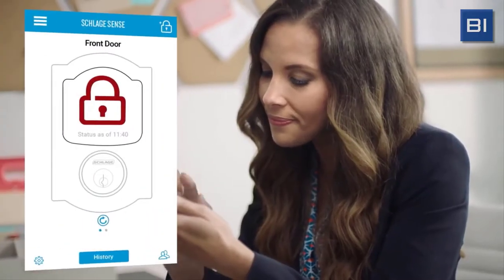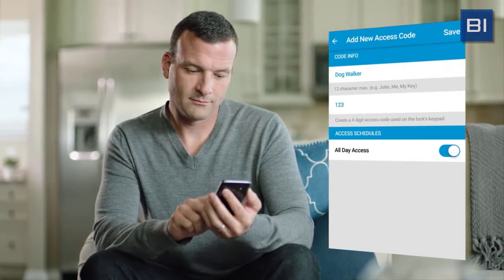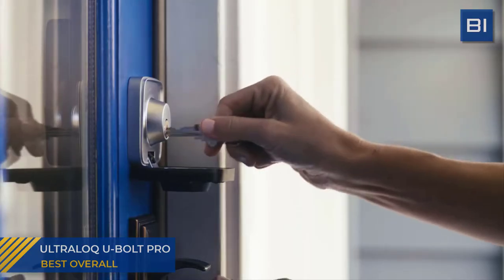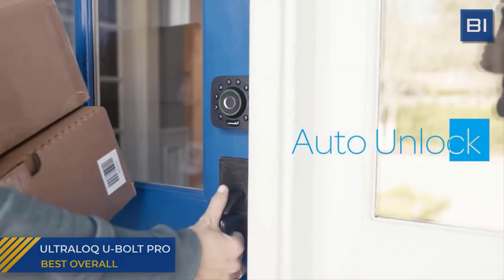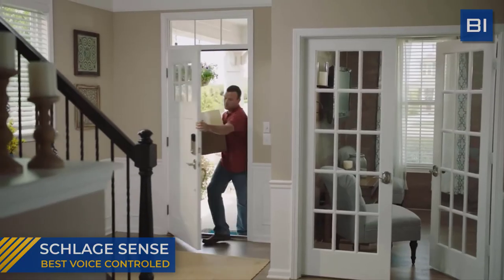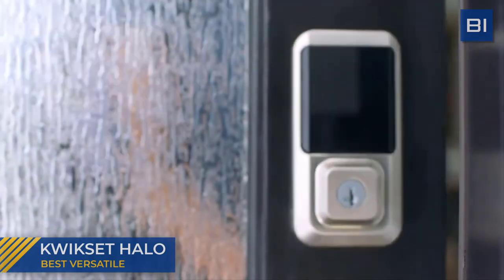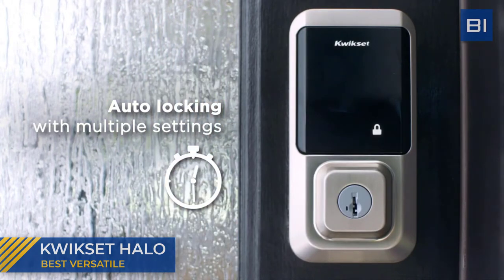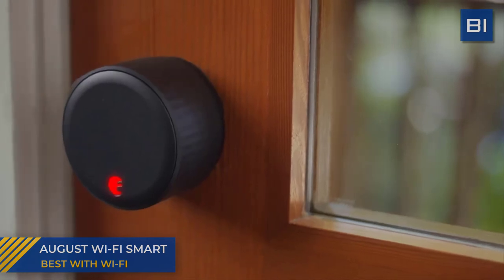✅ Smart Lock: Best Smart Lock 2021 (Buying Guide)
Looking for a new Smart Lock? Buying Insider is here to help with our picks for the best Smart Locks of 2021. In this video, we will present you with a short buying guide together with a list of the best Smart Locks in 2021 on the market up to date.

Our choices for best Soundbars include options for Best Smart Lock Overall, Best Voice Controlled Smart Lock, Most Versatile Smart Lock, Best smart Lock with WiFi and Best Budget Smart Lock.

CHECK UPDATED PRICES BELOW:
- Ultraloq U-Bolt Pro
- Schlage Sense
- Kwikset Halo
- August Wi-Fi Smart
- Wyze Lock

Timestamps:
00:00 Introduction
00:20 Buying Guide
01:36 Best Overall
03:18 Best Voice Controlled
04:33 Best Versatile
05:55 Best with WiFi
07:06 Best Budget
08:02 Final Words

Smart Lock
Best Smart Lock
Best Smart Locks